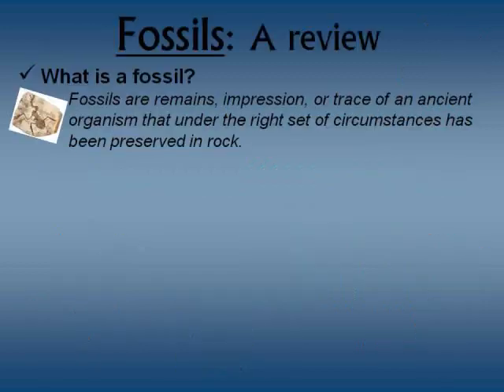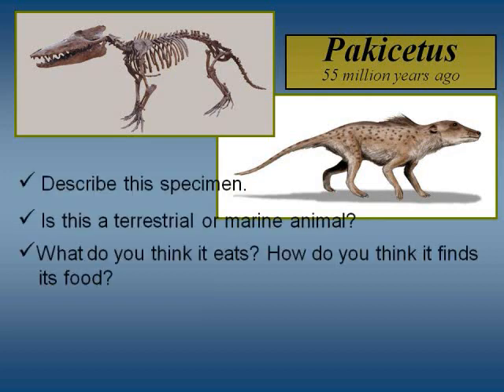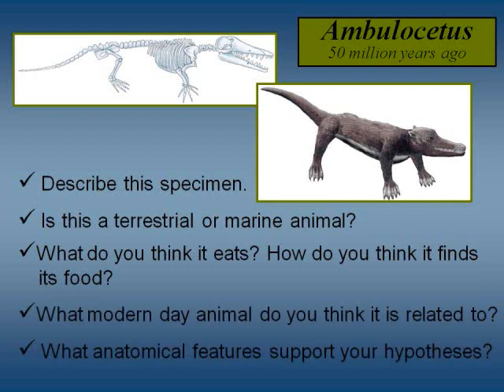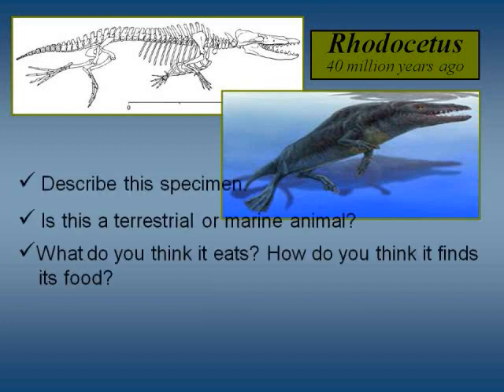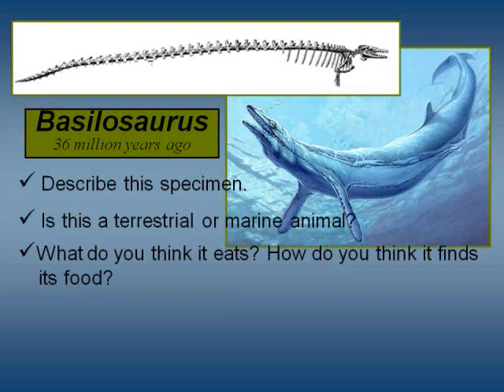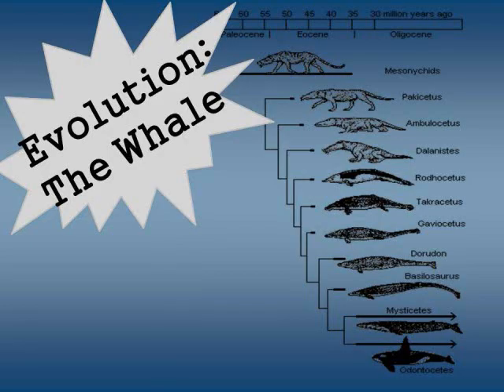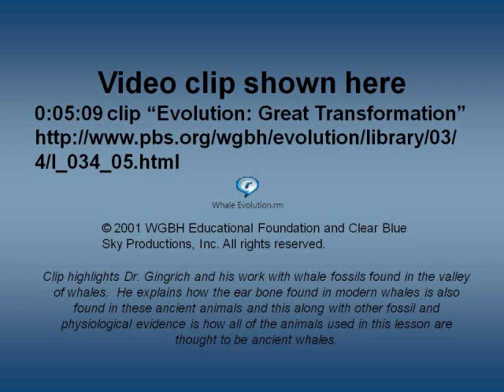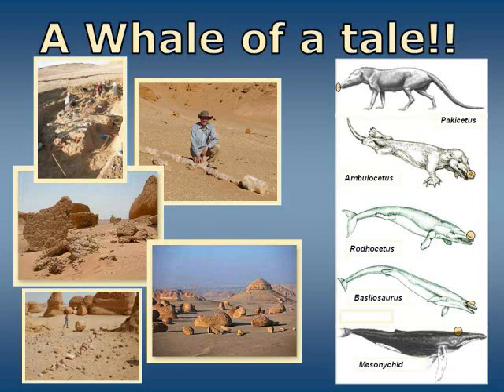ancient animals video lesson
Assignement for BIOL 7440 Evolution - video lesson